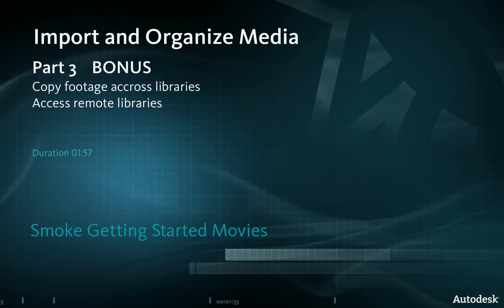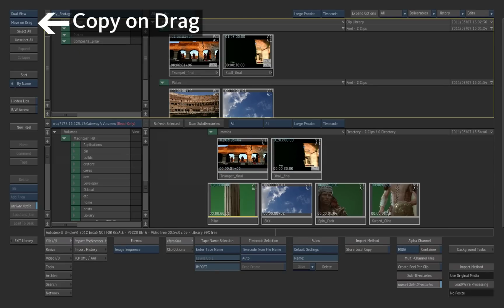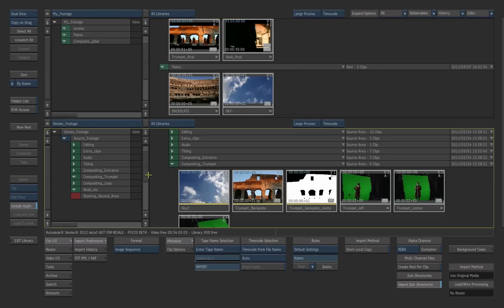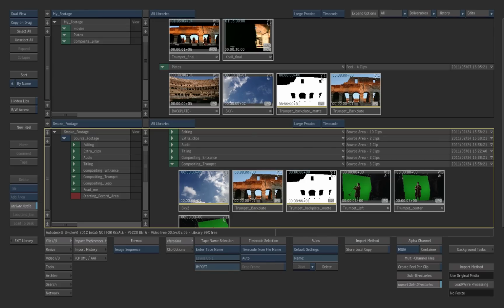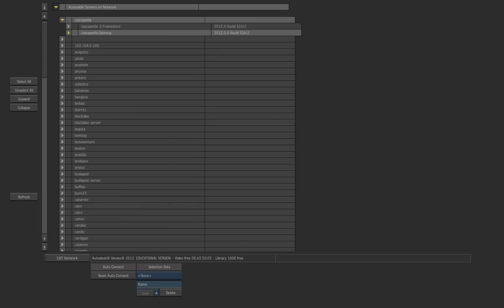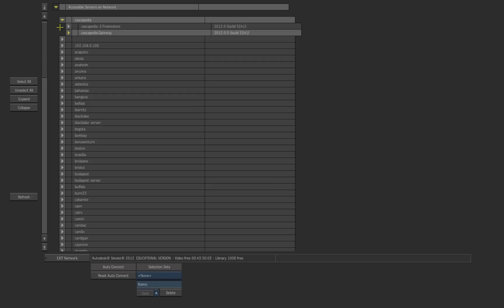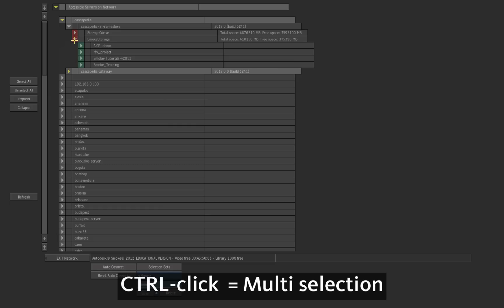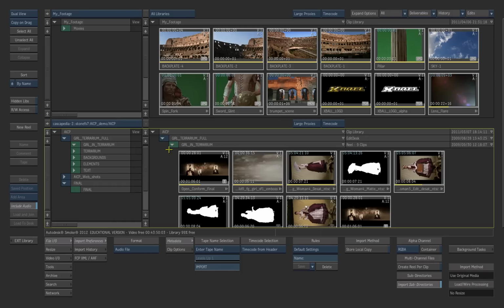Autodesk Smoke 2012 - Import Media part3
Level: Beginner
Description: In this video, you learn how to copy media between Smoke libraries.